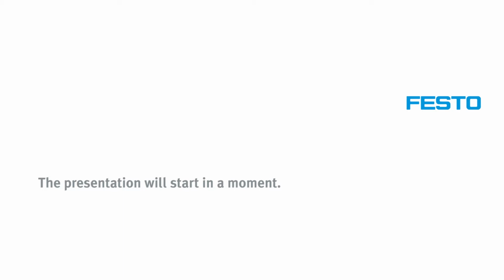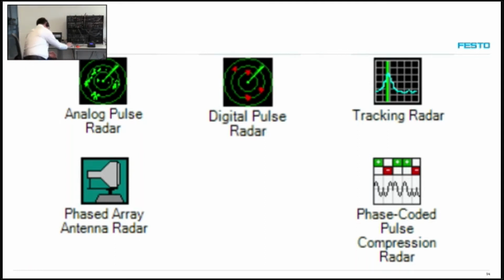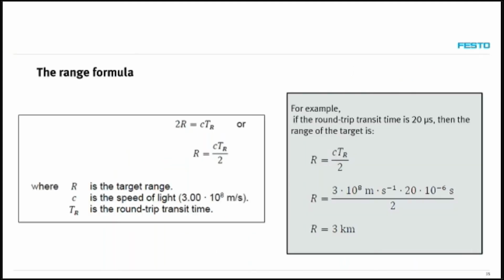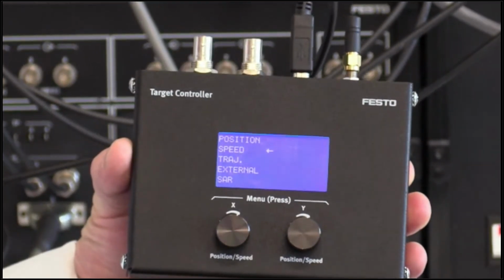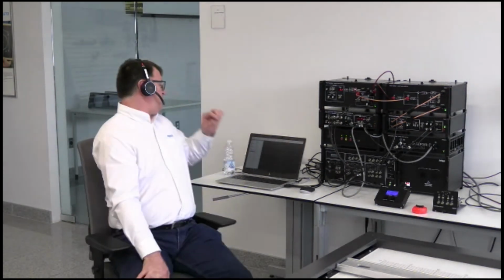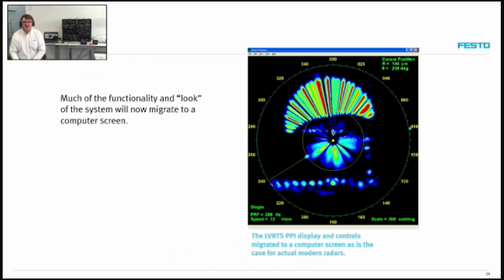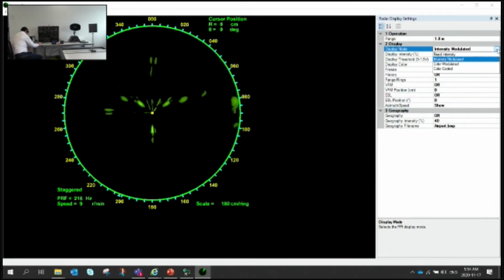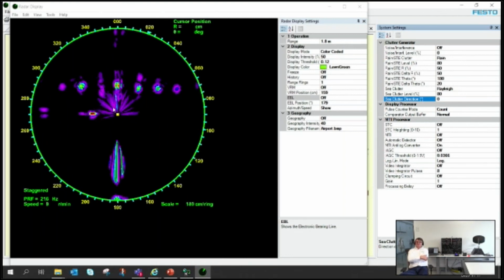[Online Training Session] Develop and Sharpen the Expertise of Radar Specialists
This webinar will introduce the learning concept behind a unique radar learning solution, its computer-based tools, and the extensive courseware that provides an in-depth topic coverage. A live demonstration of the system will be performed to show its main functionalities.